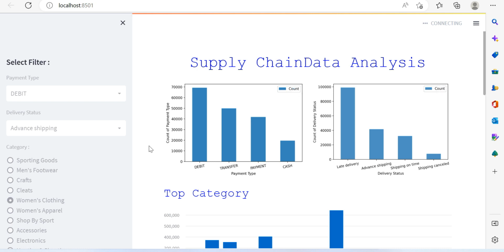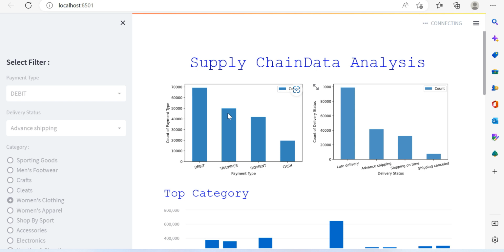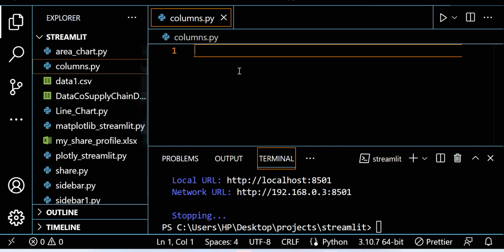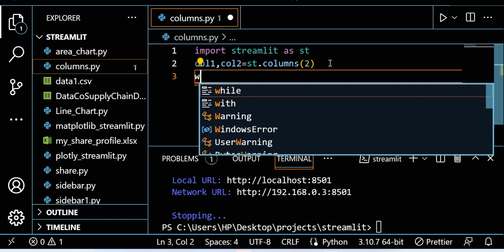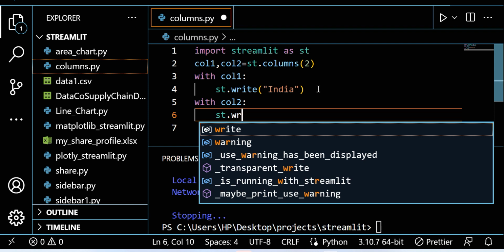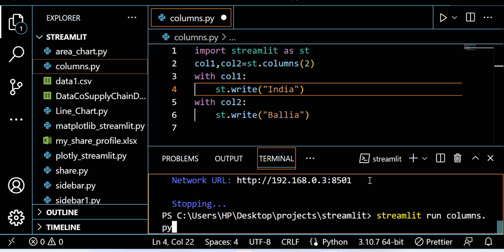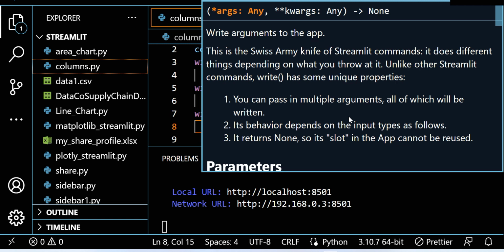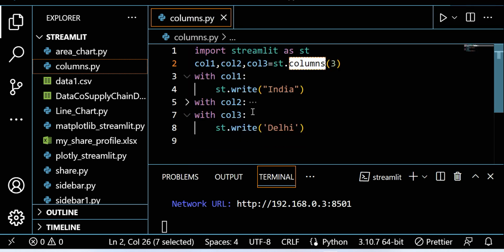Columns in Streamlit